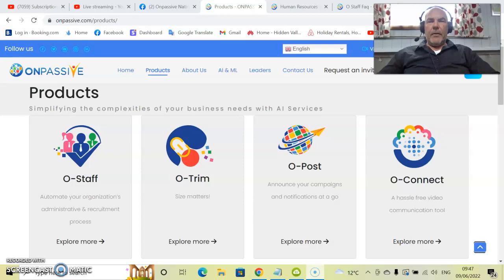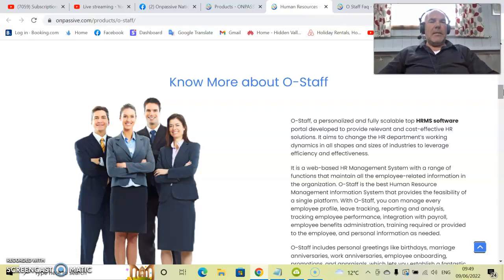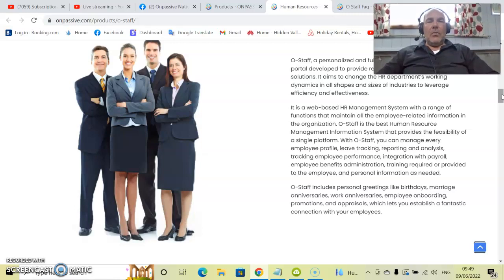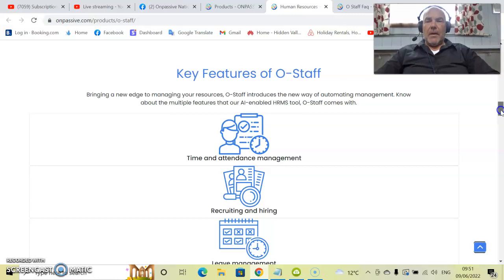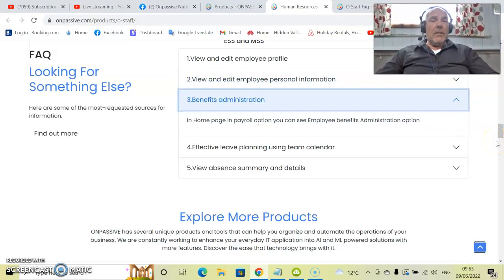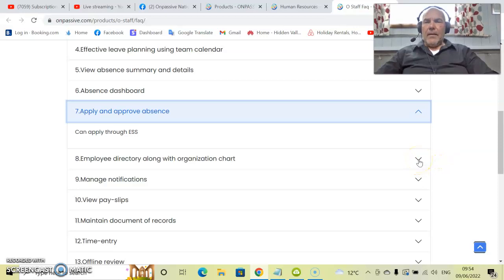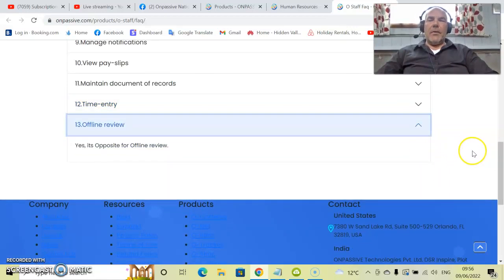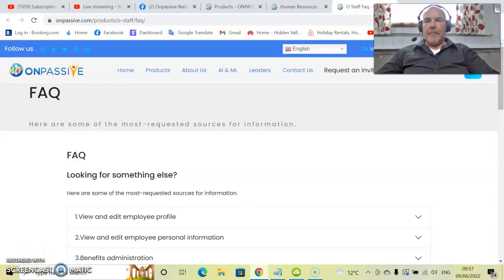ONPASSIVE Product Overview O-Staff`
ONPASSIVE Products: O-STAFF`Explained by Red, June 9th 2022.

ONPASSIVE is a revolutionary IT-Company, driven by AI, and it is fully launching soon:
This is your chance to get a Fully Automated Business, All Done For You by Professional Teams of ONPASSIVE!

ONPASSIVE is working towards redefining business solutions with the power of AI, Artificial Intelligence. Experience business automation and data-enabled intelligence!

ONPASSIVE Founder positions were Fully Booked by 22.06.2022, Sorry..!!
𝘽𝙐𝙏, the 𝗥𝗘𝗦𝗘𝗟𝗟𝗘𝗥 𝗣𝗼𝘀𝗶𝘁𝗶𝗼𝗻𝘀 will be 𝗦𝗢𝗢𝗡 available as new products will be rolling out for the customers!!

𝗝𝗔𝗥𝗠𝗢 𝗦𝗬𝗩Ä𝗥𝗜 𝗶𝘀 𝘆𝗼𝘂𝗿 𝗜𝗡𝗩𝗜𝗧𝗘𝗥 𝘄𝗵𝗲𝗻 𝗱𝗼𝗼𝗿𝘀 𝗼𝗽𝗲𝗻 𝗳𝗼𝗿 𝘁𝗵𝗲 𝗖𝗨𝗦𝗧𝗢𝗠𝗘𝗥𝗦 + 𝗥𝗘𝗦𝗘𝗟𝗟𝗘𝗥𝗦 !!

Send me your email and I’ll inform you when Reseller positions are available, and Also, if you´re interested in our product launch as a customer, you can do the same and  I’ll notify you!

Thank you, I hope to see you soon!  :)

"Don´t Focus Where You Have Been.., But Where You Want To GO!"